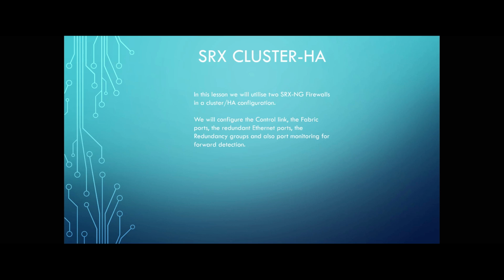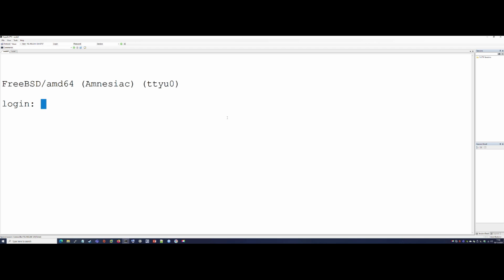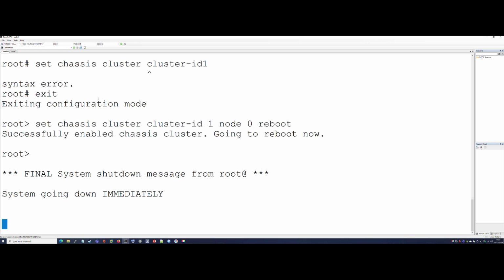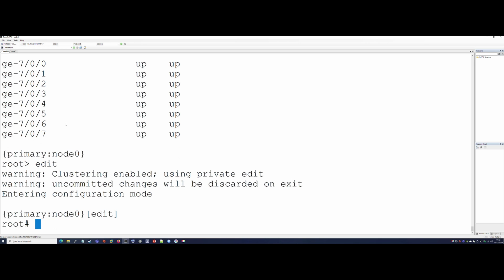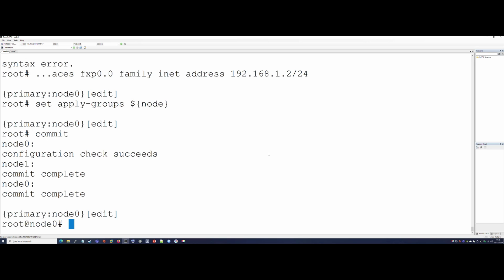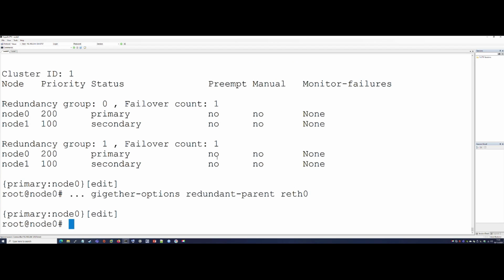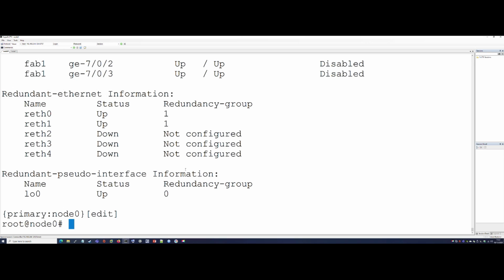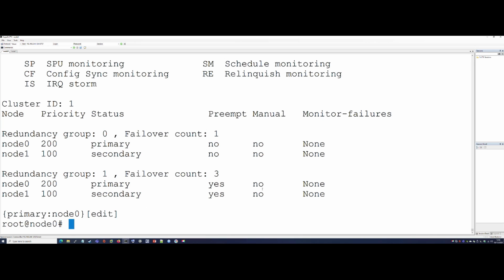How to configure a Juniper SRX Cluster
In this lesson we show you how to configure an SRX Cluster for High Availability. We show the redundant-groups, reths, preempt, monitoring and FAB ports and show you the commands for viewing the cluster.

If you want to skip the presentation and jump straight to the configuration screen and explanation then jump to 6:08 in the video.